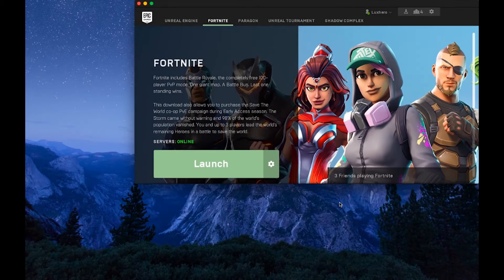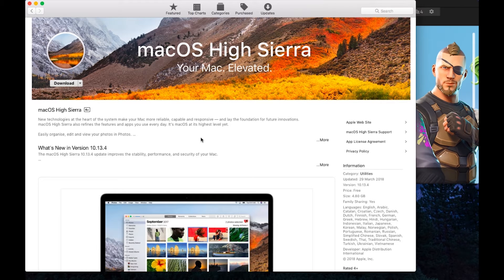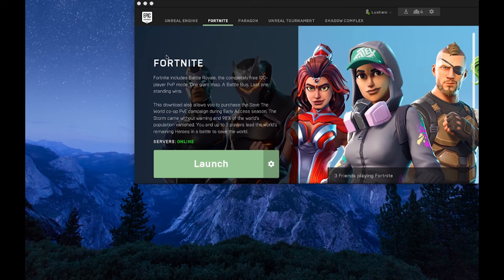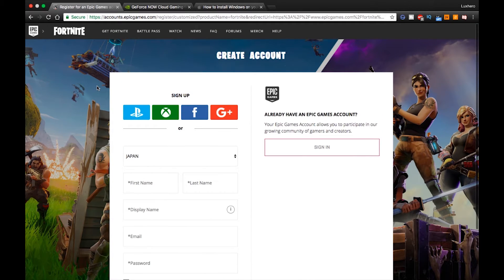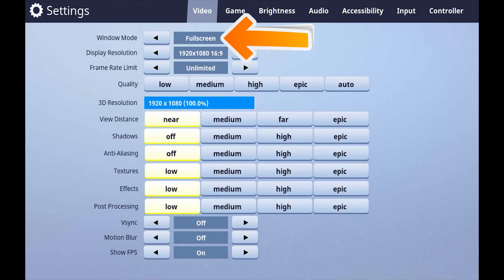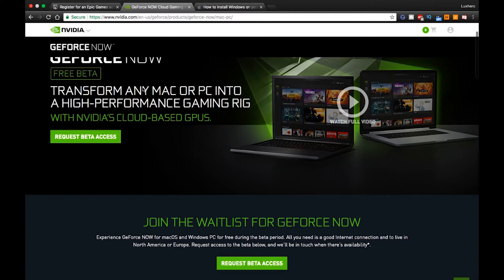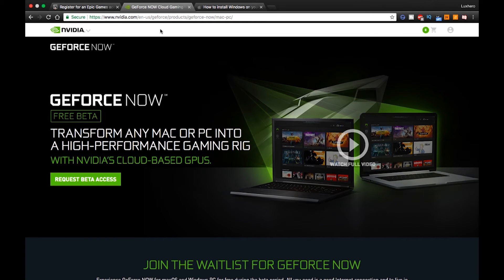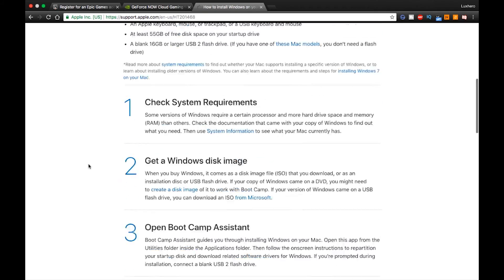Fortnite - Loading Screen Crash FIX for Mac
A short tutorial on how to fix the crash on loading, or being stuck on the loading screen on Fortnite for Mac OS.

First, you will need to update your OS to the latest macOS High Sierra 10.13 version. You can download and install it from the app store.

When this is done, open up the "About This Mac" window.
If your mac is from 2012 or older then unfortunately you will not be able to play the game, at least at the moment.

If that's not the case then open up your epic games launcher and logout.
Open up the first link from the description and make a new account.

I know this seems strange as a new account has nothing to do with your peripherals but this worked surprisingly good for other people with the same issue.

After making a new epic games account and login in to the launcher, run fortnite and open up your video settings.

Change your window mode to windowed and apply the changes. Now try to join a game.

If you still can't join a game then there are only 2 options left if you REALLY want to play fortnite on your mac.

First, and this is the easiest; you can sign up to geforce now, which is a cloud gaming service from nvidia.
You can rent a GPU which will do all of the video processing for a monthly fee.
This will use up as much resources as a netflix stream for example.

Your second option would be to install windows on your mac and install fortnite on the other operating system.

If you consider this then keep in mind that there is still no guarantee that fortnite works as you could be limited to your available RAM.

If you have less than 4 GB of RAM then this might be why Fortnite won't load your map.